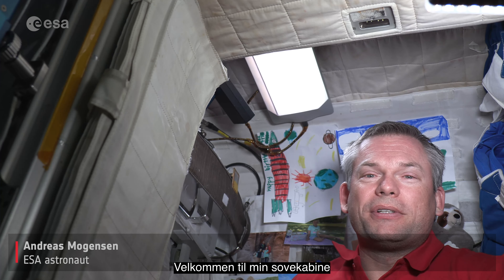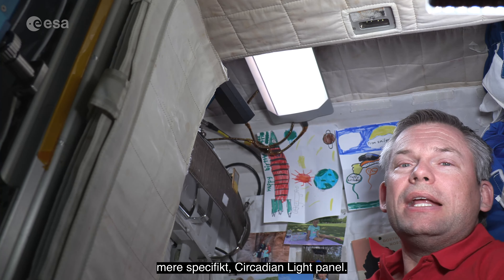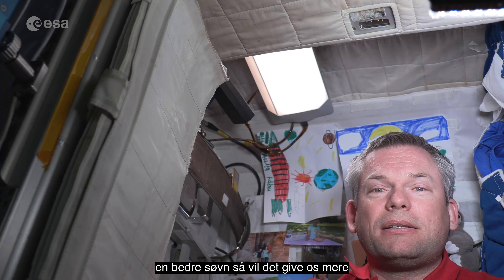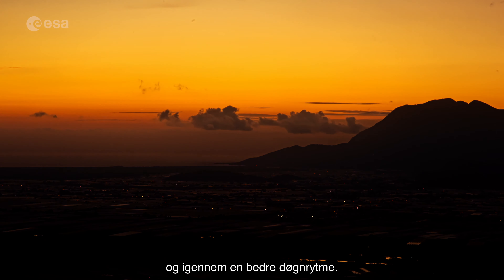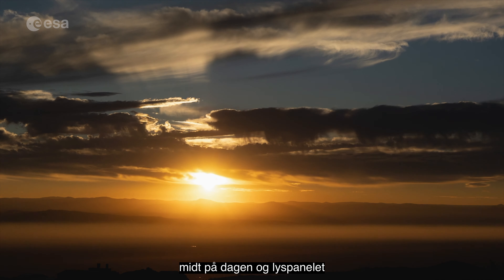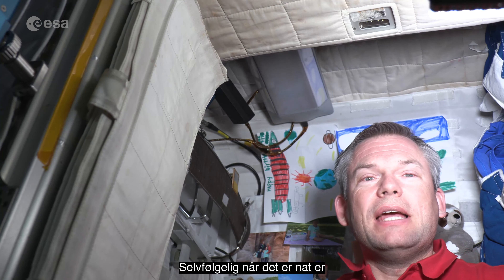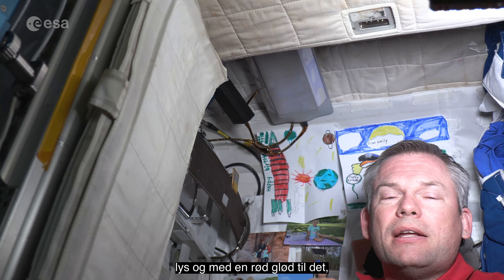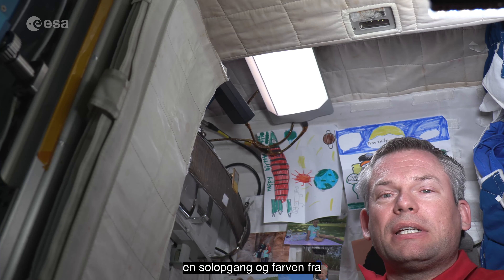Day and night cycle on the Space Station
As part of his Huginn mission, ESA astronaut Andreas Mogensen tested the Circadian Light experiment in his crew quarters where he sleeps. The light panel was installed above him and is designed to mimic the Sun’s light to give him a better day/night cycle, also known as the circadian rhythm.

Made by SAGA Space Architects in Denmark, the light changes colour over the day, turning on in the early morning to wake up Andreas to then turn a whiter colour during the day. Like the sunset, the panel changes into a more reddish colour before turning off for the night.

Credits: ESA / NASA